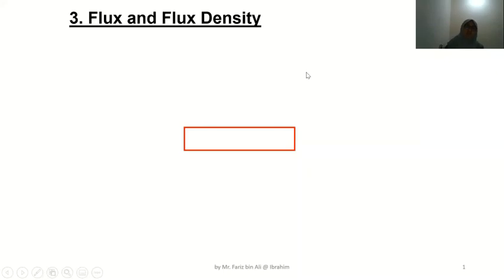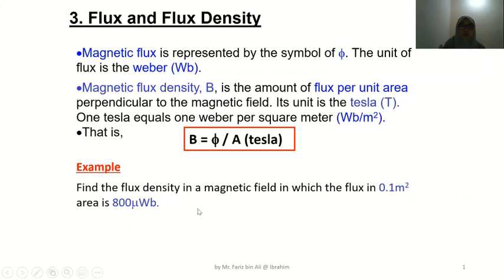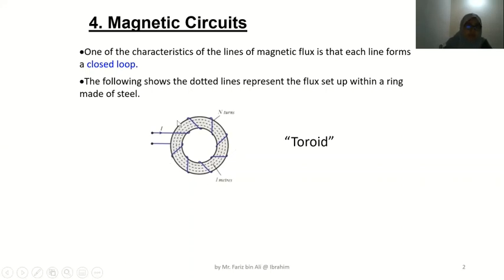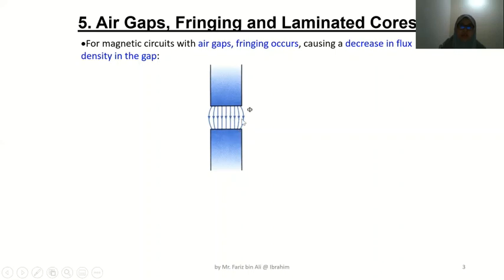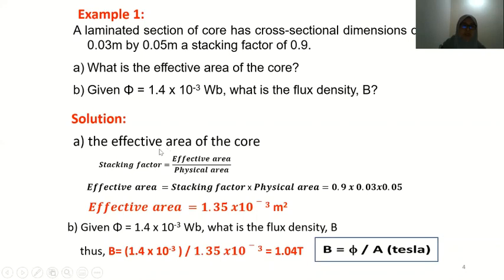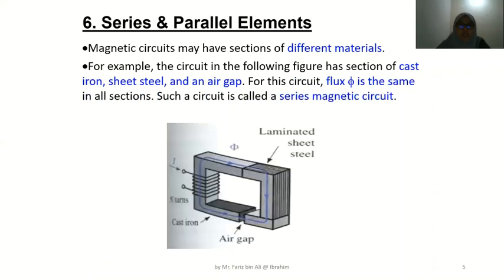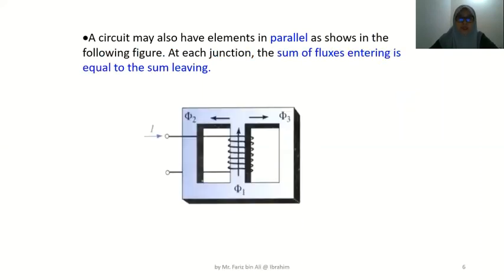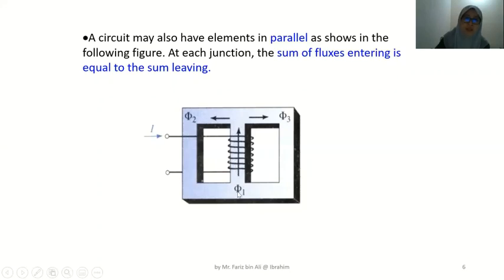Chap 5 PartBi